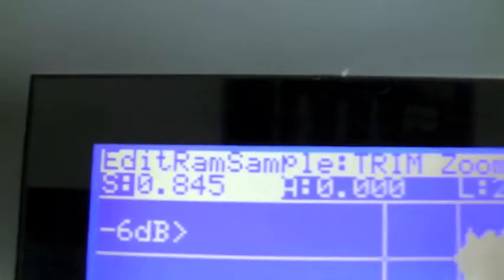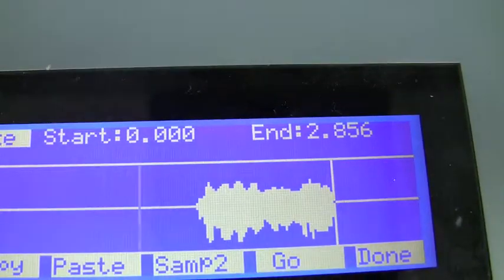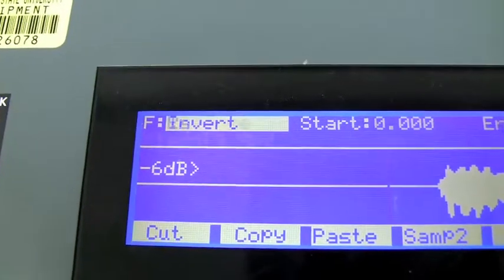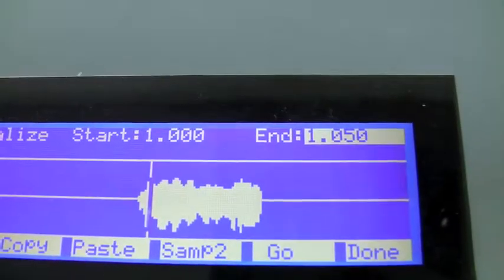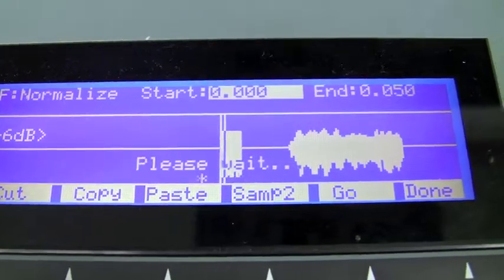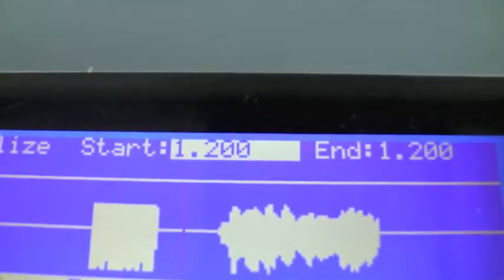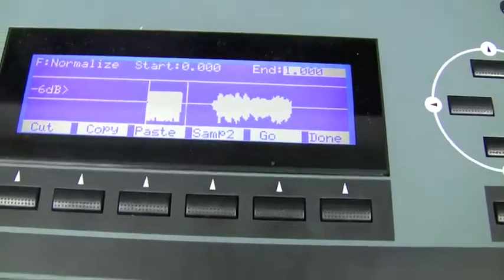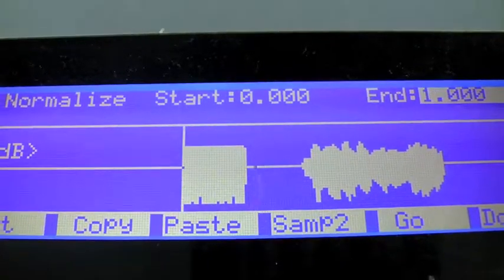k2661 Copy Paste Stutter.mov